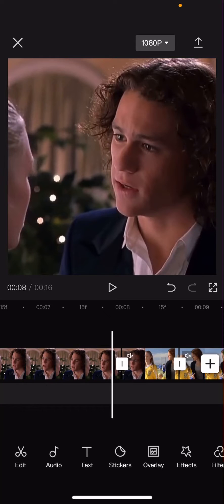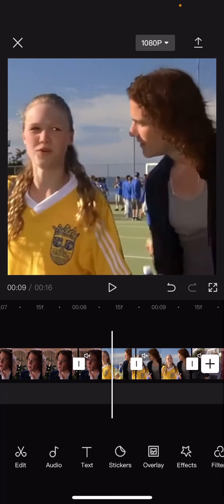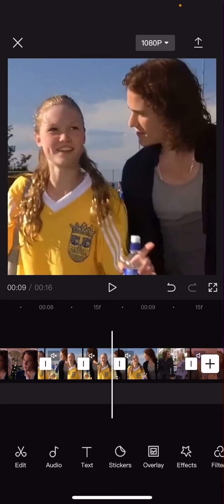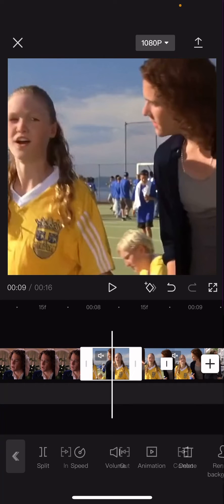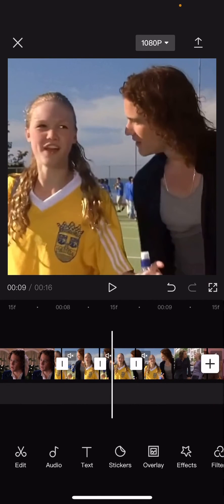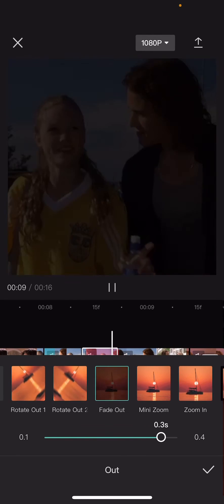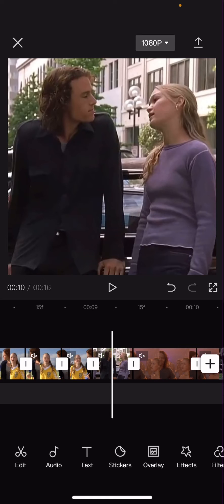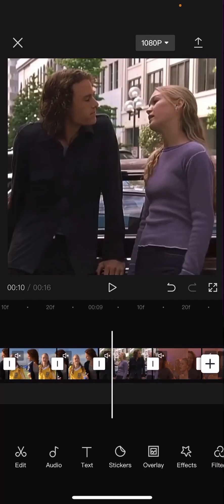Vertical Shake Effect Tutorial On CapCut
Want to make a vertical shake effect on CapCut? Here's how you can do that.